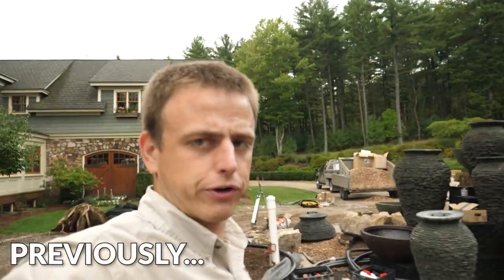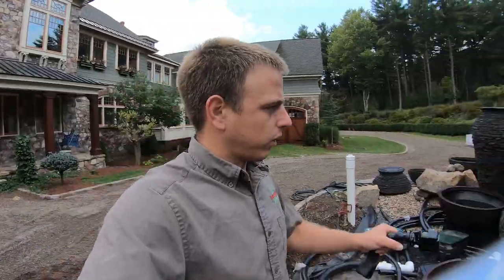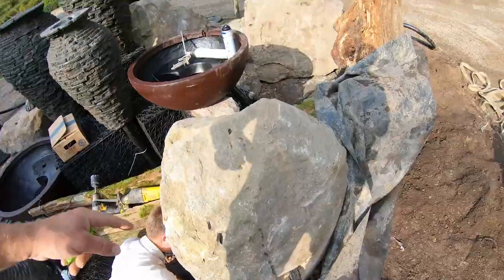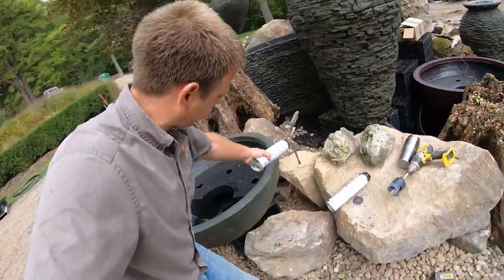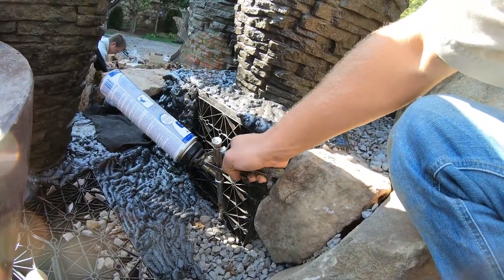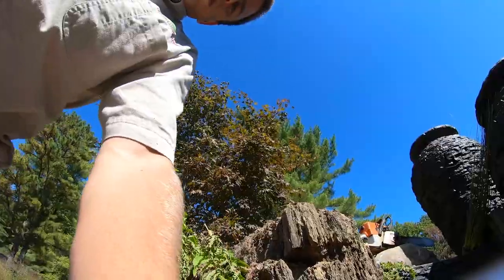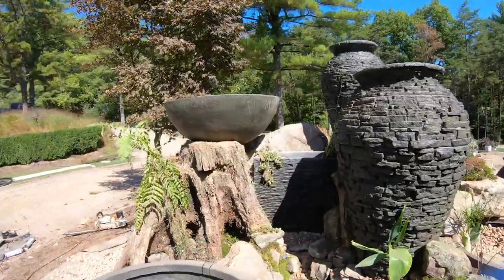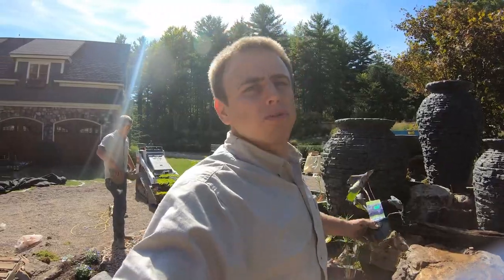INCREDIBLE Fountain is RUNNING! Front Entrance Aquascape Water Fountain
Well we finally got this incredible front entrance fountain running. What a project! So much plumbing it's unbelievable 😂 We have 5 stacked slate urns and 5 patio bowls from Aquascape in this setup, and 3 AquaSurge 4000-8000 pumps, with a total of 14 bubblers, or fountains that we controlled with ball valves to get the pressure to each fountain just right, from only the 3 pumps.